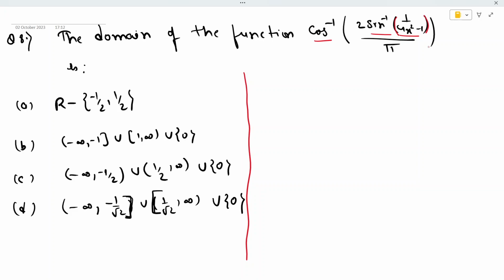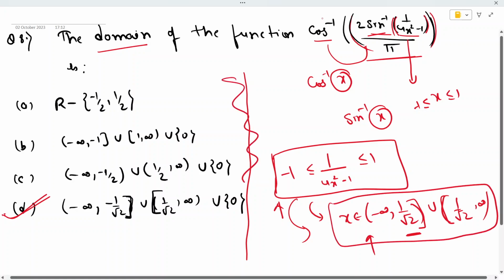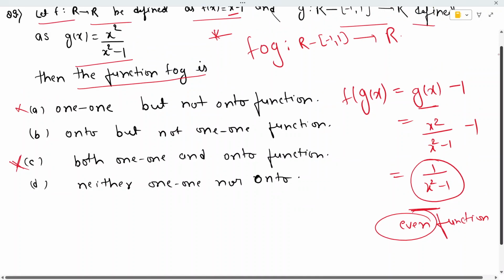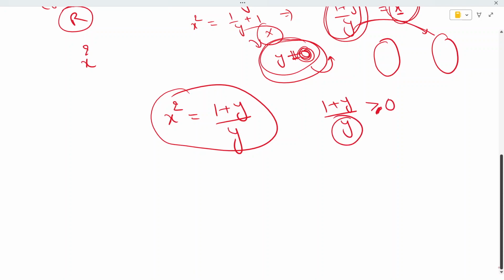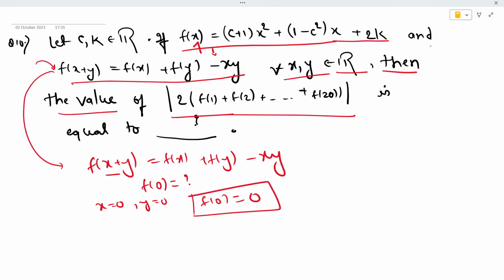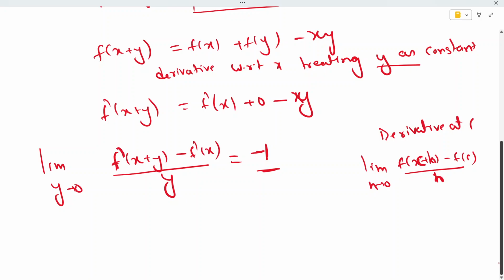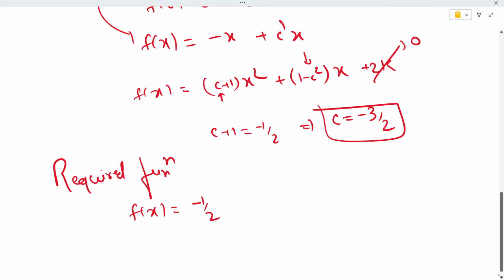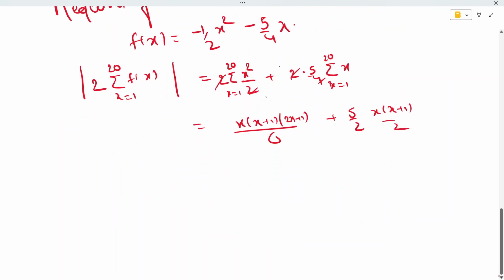FUNCTION | 2022 SHIFT - JUNE pyq | jee PART - 03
Hi Everyone This is Our Third Problem Session  Which is on Function (PYQ 2022 June Shift ) ..